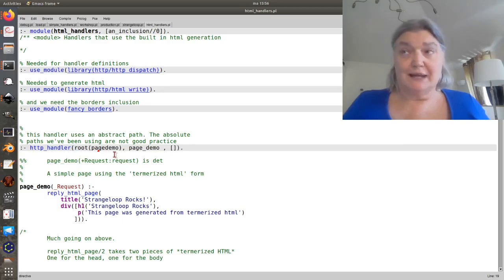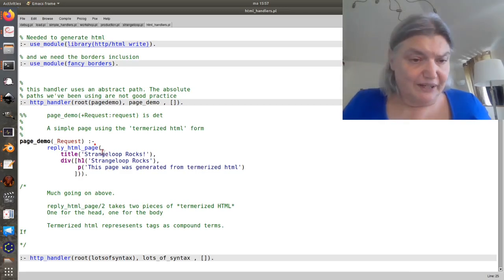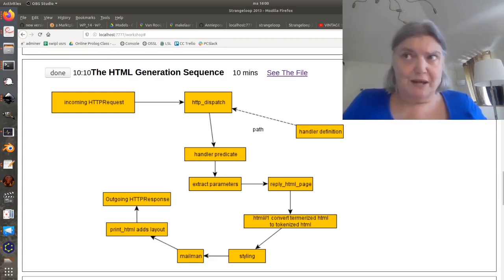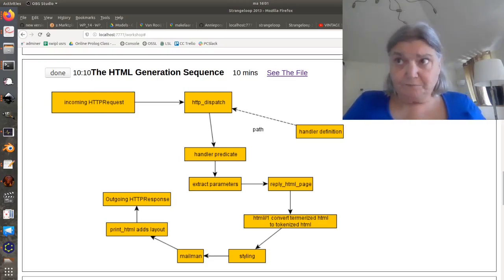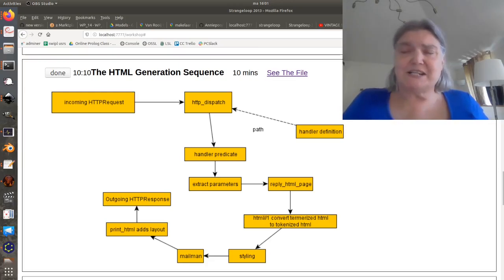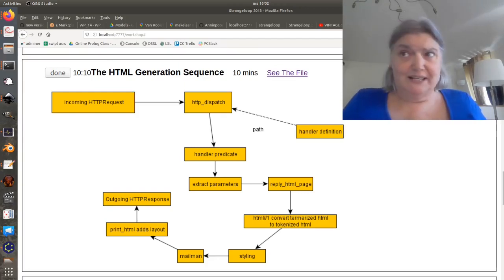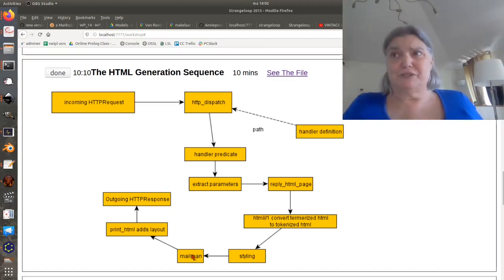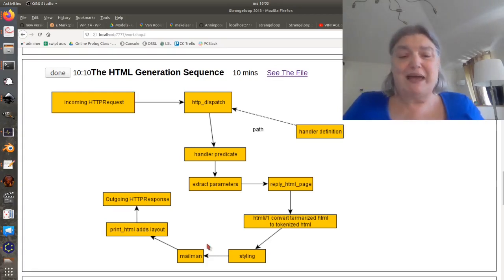Prolog Web Framework - Episode 3 - reply_html_page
Episode 2 of Prolog Web Framework
Based on the workshop I gave in 2013 at Strange Loop